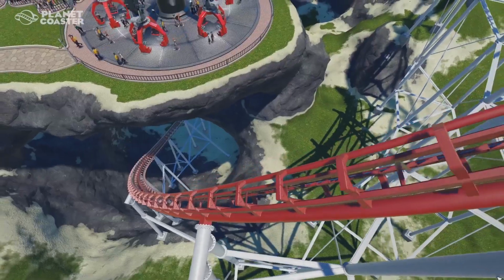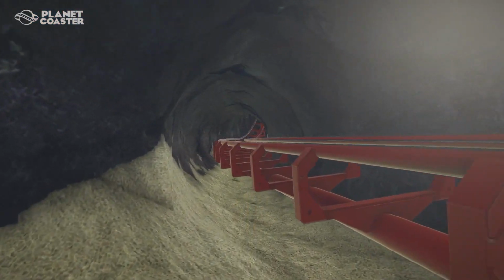Planet Coaster [PC] Build, Create, Share -Dev Diary Trailer #3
Planet Coaster will be the new destination for everyone who cares about creative gaming, coaster parks and involving management sims..